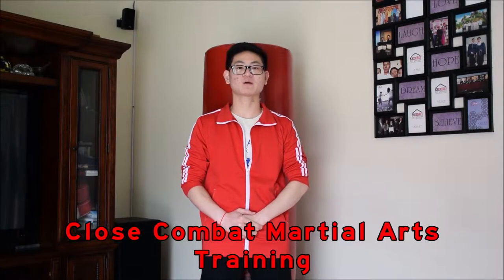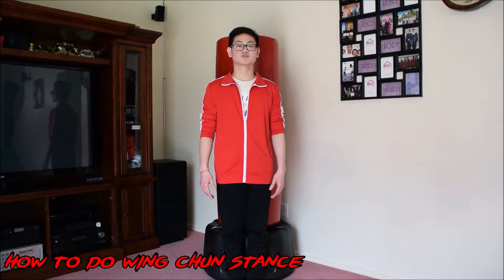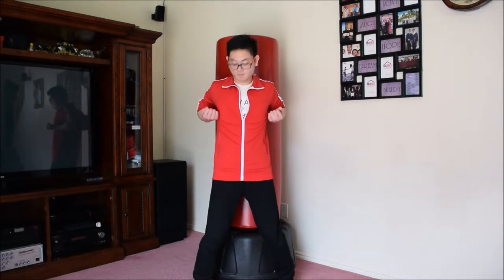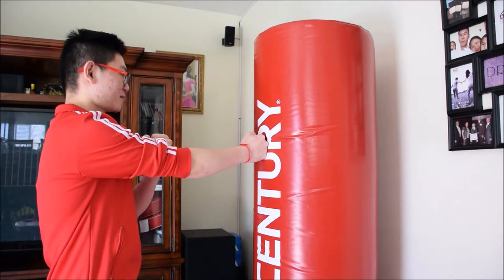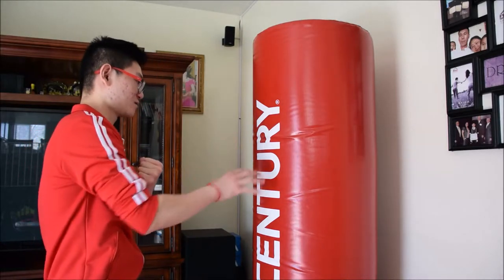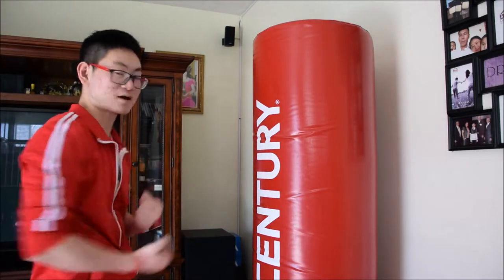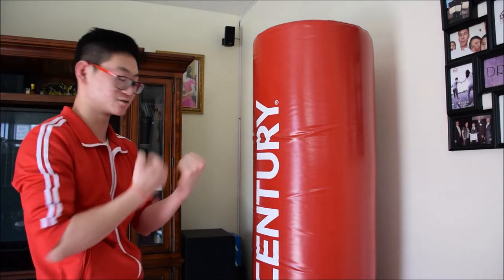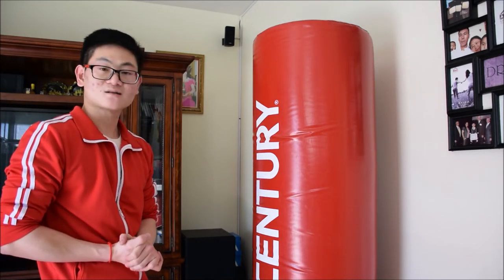How To Do Basic Wing Chun Techniques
To watch a better quality of this video you can click HD

In this video you can able to learn some basic Wing Chun Techniques like...

How to do Wing Chun Stance

How to do Wing Chun Chain Punches